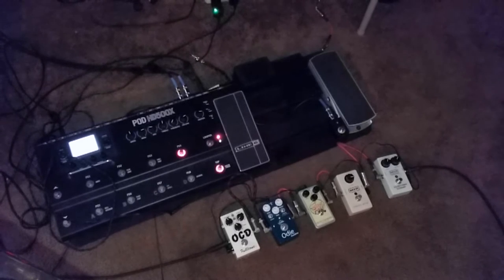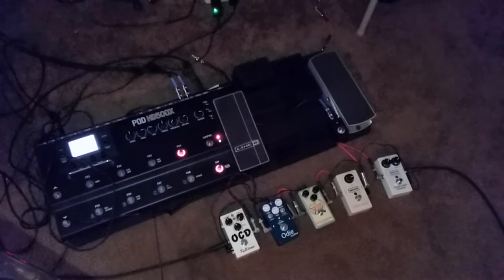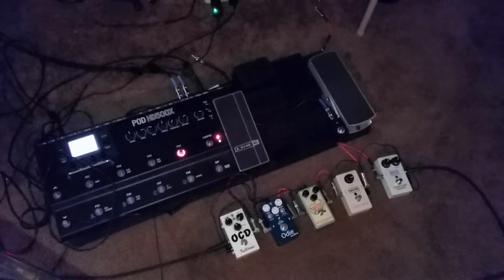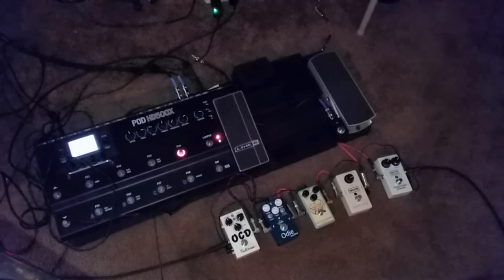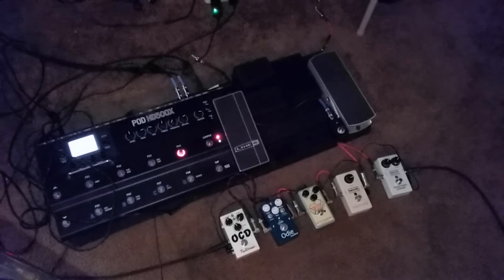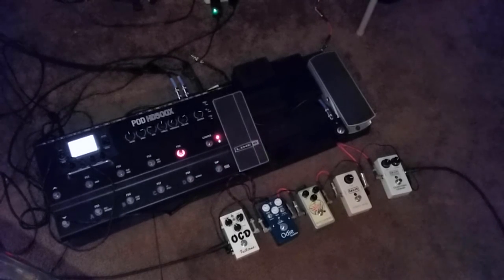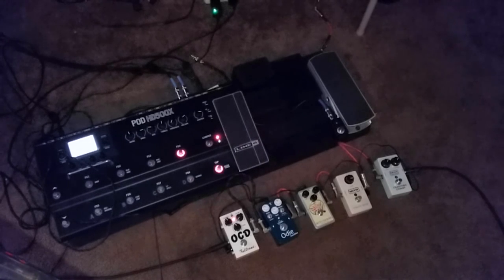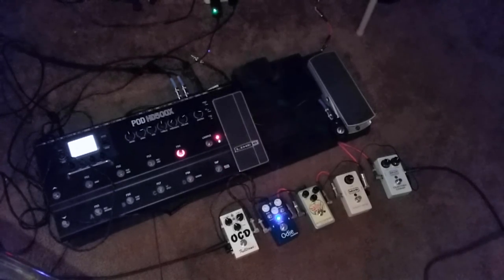New Pedal Lineup: Custom Comp, Micro Amp, Soul Food, Odie Overdrive, OCD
MXR Custom Comp, MXR Micro Amp, EHX Soul Food, Chellee Guitars Odie Overdrive and Fulltone OCD into a Line 6 POD HD500X using an Epiphone Dot